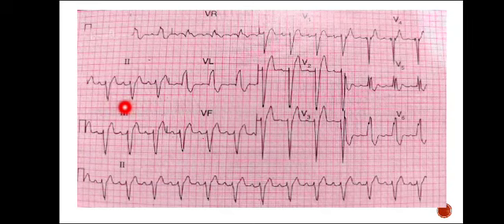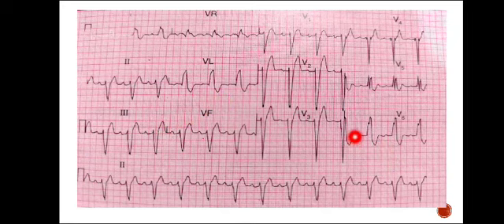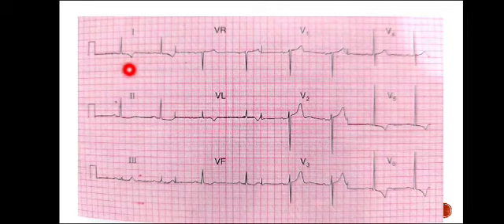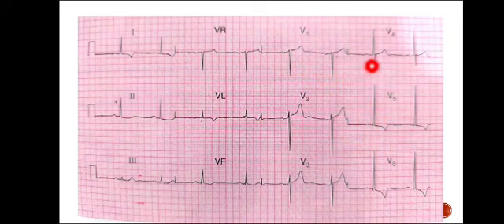2nd degree AV block either aute inferior STEMI, Sinus rhythm with LBBB, left ventricular hypertrophy